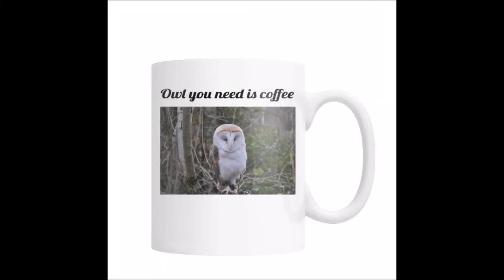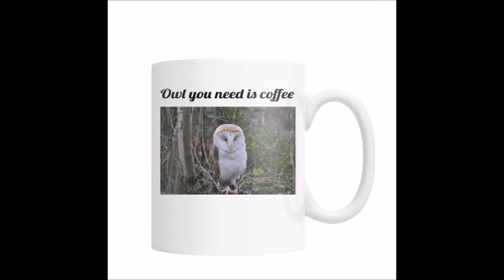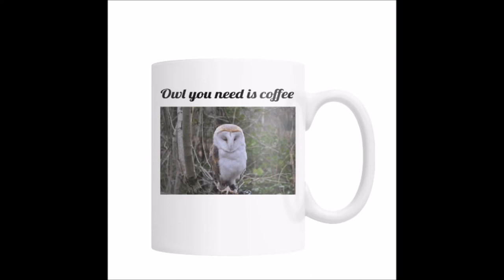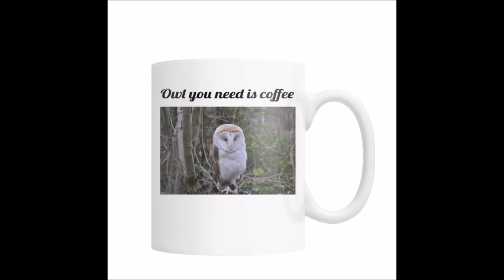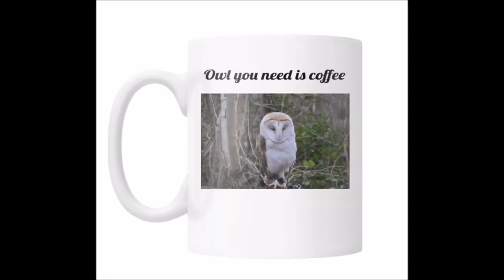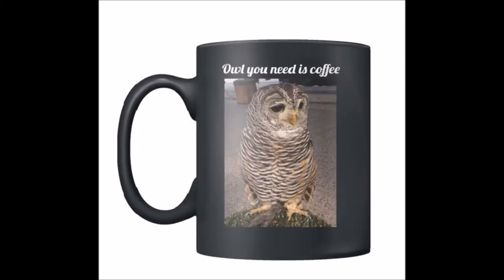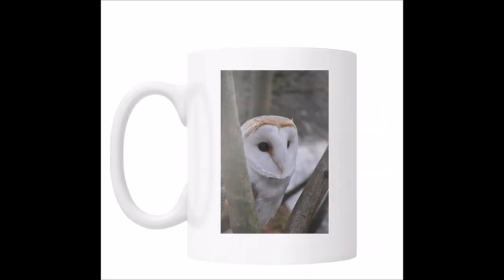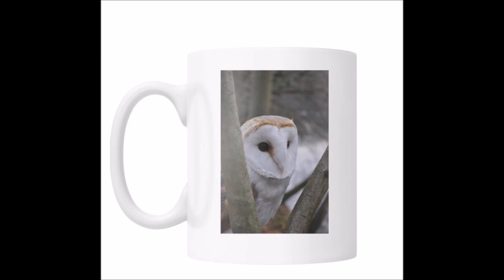The Owl Coffee Mugs Are Finally Here! Order now!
White coffee mug with text on both sides:
White coffee mug with text on one side & other picture on the back: